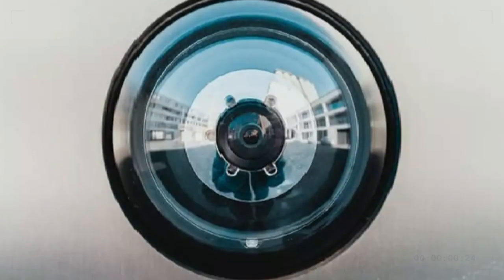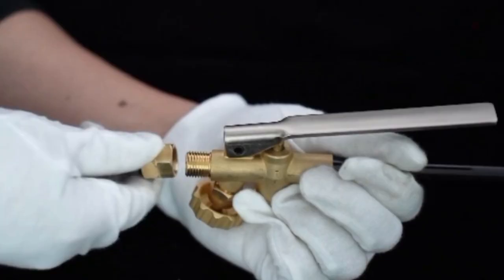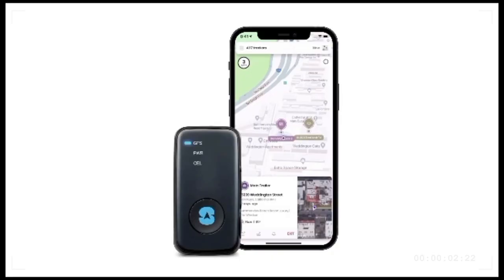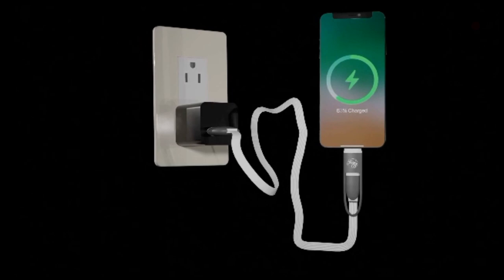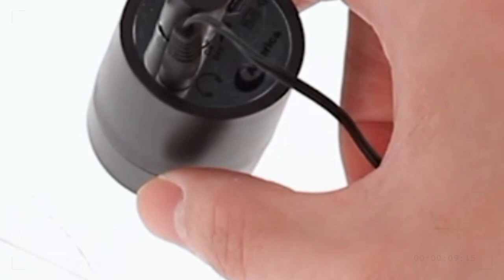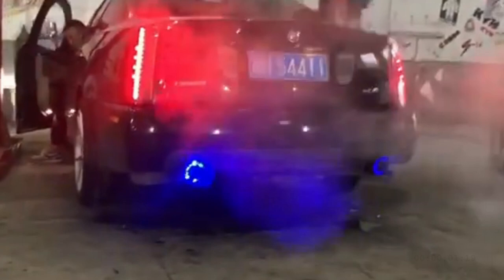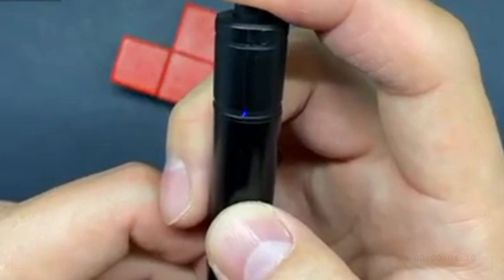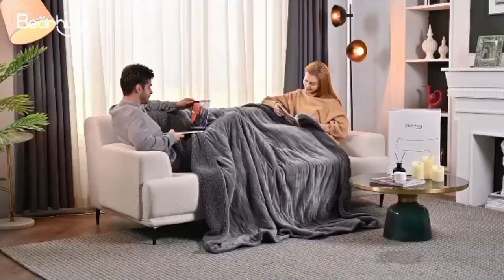CURSED gadget you can buy from AMAZON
No 1 Wireless Camera Mini Hidden Spy Camera
This Rechargeable Spy Camera is a compact, Full HD device measuring 23mm in size. It serves as a versatile tool for capturing photos anywhere. You can carry it with you or place it in various locations such as your home, office, car, or even in your pocket or collar. The camera captures high-quality, stable, and clear pictures with its 1080P sensor. It also features motion detection, looping capabilities, and supports both 1080P and 720P formats.
No 2 Flame Thrower Kit
Push Button Piezo Electric Igniter: The propane weed torch is equipped with high performance piezo electric ignition trigger starter( upgraded spark generator system), simply press the button to ignite flames. Real cCSAus certified (both the torch and hose): 100% passed the high standard leak test before leaving the factory, with valve seal ring imported from Germany, to guarantee safety during use. heats up to over 3400°f with ease, high output reaches 700,000 BTU, and the turbo flame length is up to 28 inches
High-Quality Parts: With 6.5 feet marine grade rubber hose, anti-aging and flame retardant, maximum applicable pressure 4200PSI. All steel parts are built with heat-stable steel, enhanced anti-corrosion eliminated the risk of leakage over a long time
No 3 LED Police Lights
Upgraded dual windshield visor strobe light bar that is packed with 32 high-intensity LEDs that will ensure your vehicle will be seen day or night, bright enough to be seen up to 1/2 mile in distance. Over 50,000-hour lifespan.
QUICKLY RESPONDER: Excellent alternative to mounting lights. It and Great for security, undercover work, construction safety warnings, police and law enforcement vehicles, etc., and at night, raining or foggy days.

About (BEYOND COOL TECH)
🎥 Videos about gadgets, tech and inventions
🎨 Written, voiced and produced by Beyond Cool Tech

• This video could contain certain copyrighted videoclips, pictures, or photographs that were not specifically authorized to be used by the copyright holder(s), but which we believe in good faith are protected by federal law and the fair use doctrine for one or more of the reasons noted above.